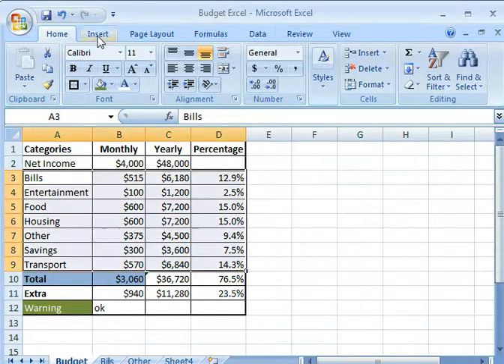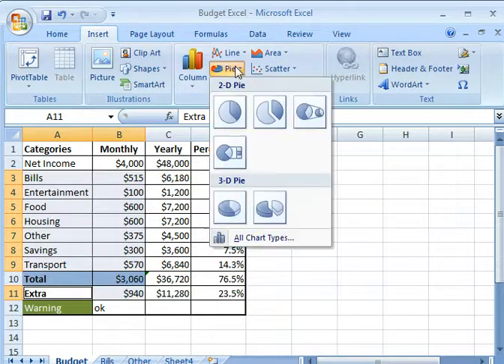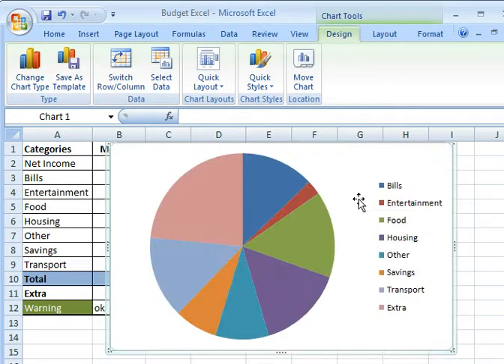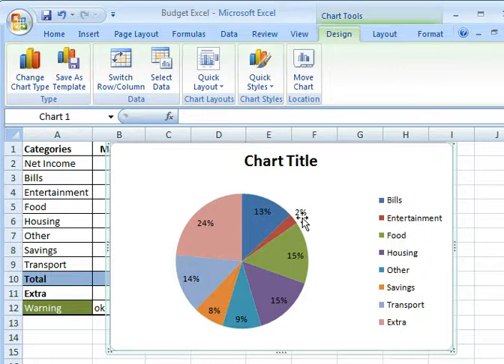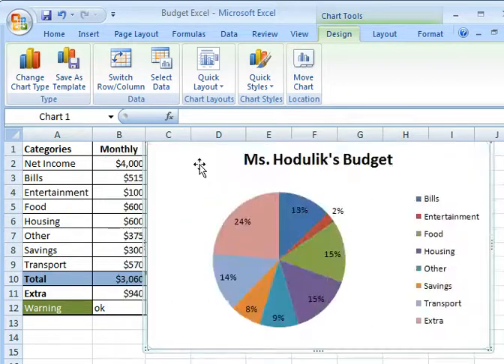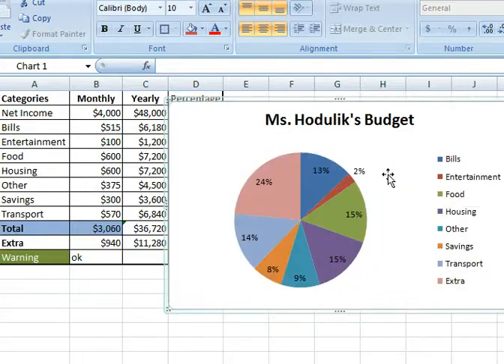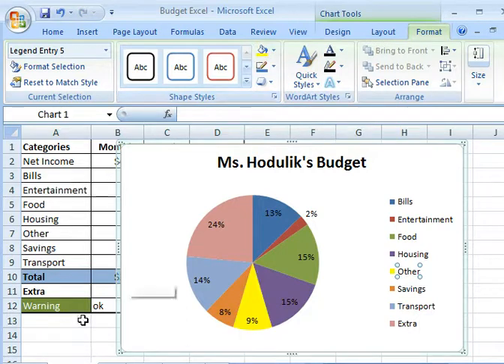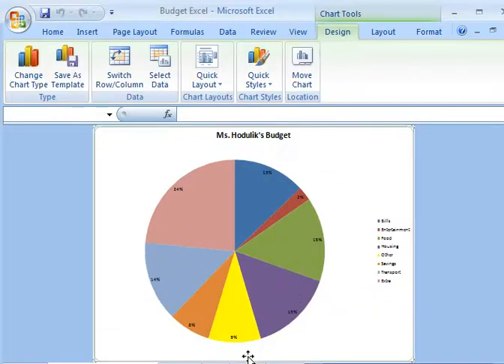Pie Chart Excel (9)